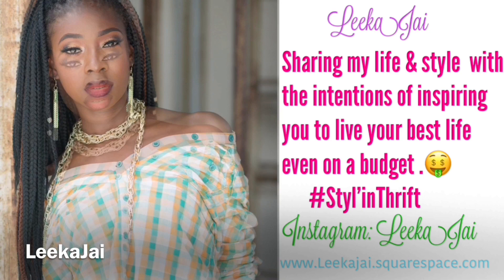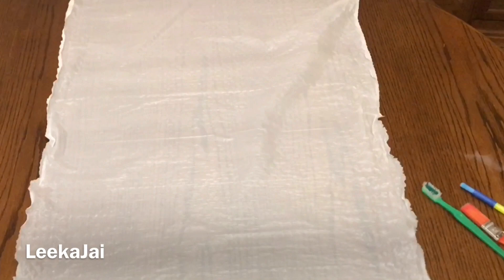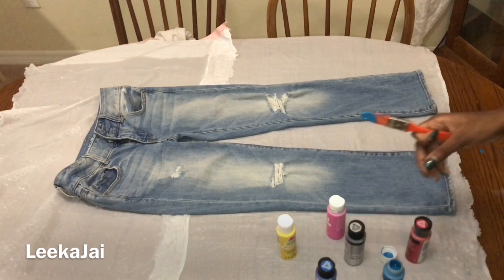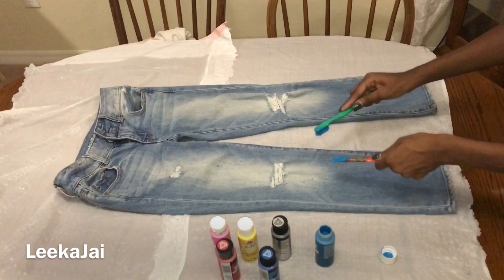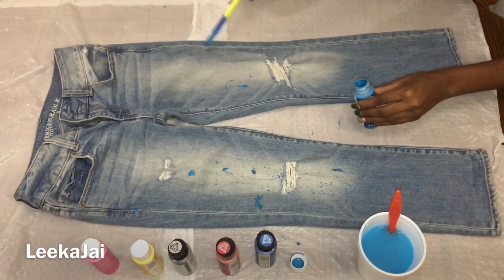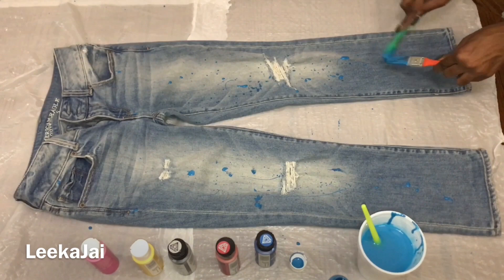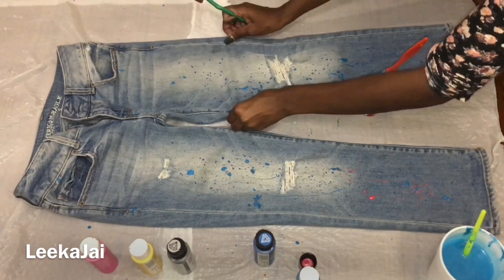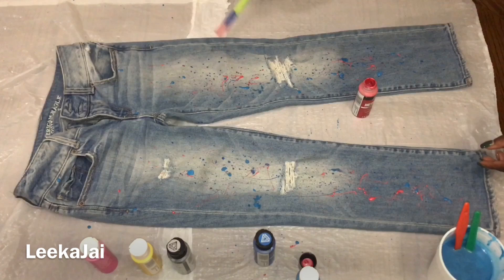DIY PAINT SPLATTER JEANS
Wah Gwaan ? I'm so excited that you have tuned in for my quick tutorial.

I really enjoyed this tutorial . It was bit messy , COLORFUL & FUN. I bought these pants in the thrift store & they were just too plain for my liking so I put some rips in & lots of colors 😆

Supplies used :
-garbage bag
- Acrylic paint
- paint brush
- Old tooth brush